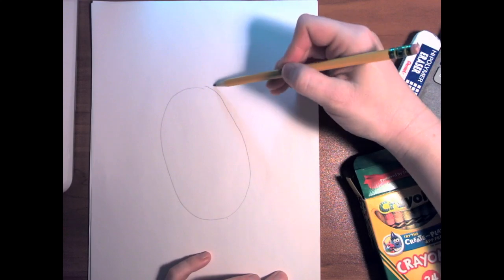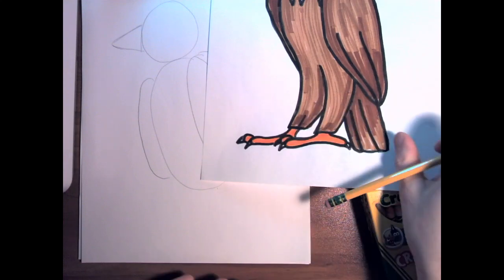Virtual Art Video First Grade 003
Art lesson for 3/25/2020
Turn in folder